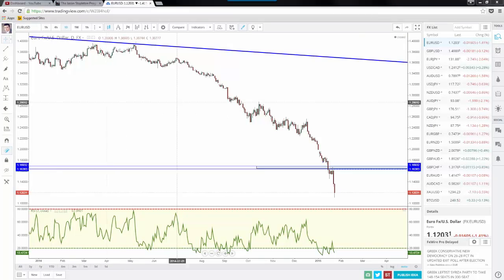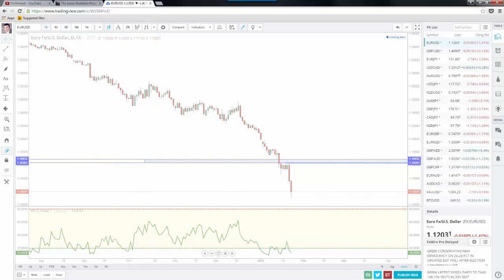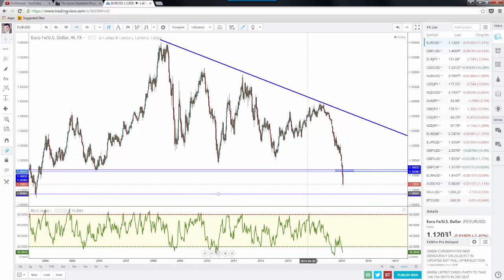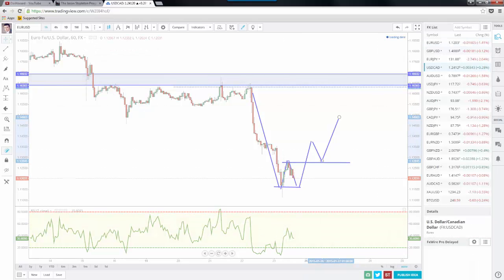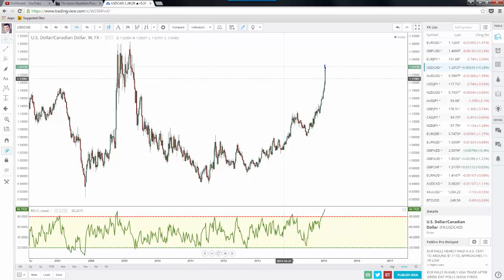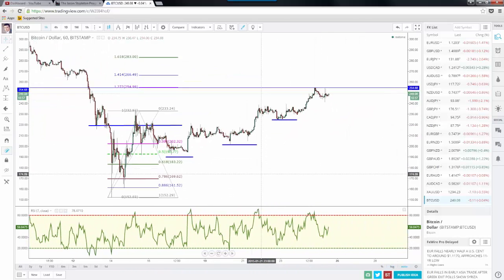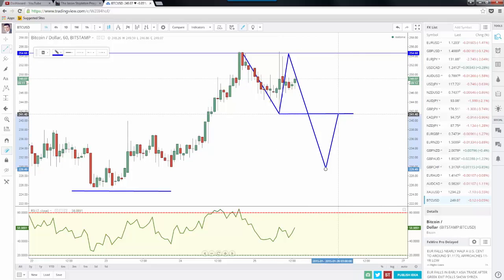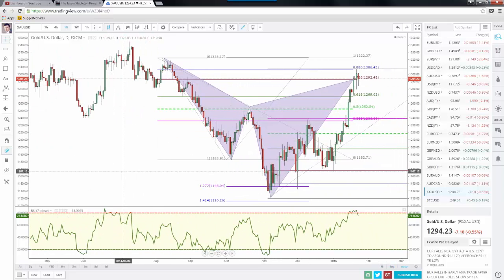What's up with bitcoin and the euro